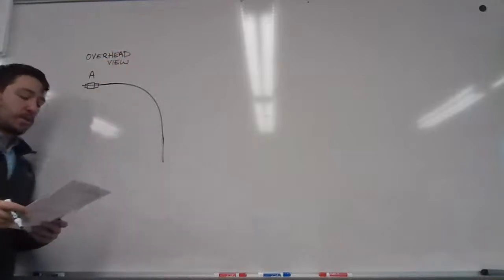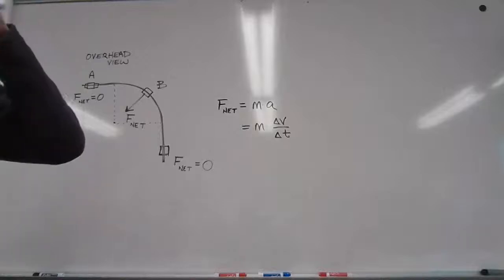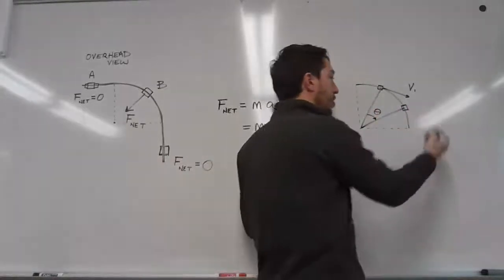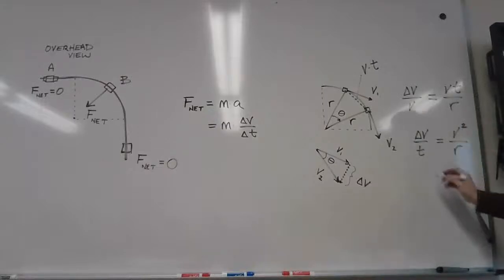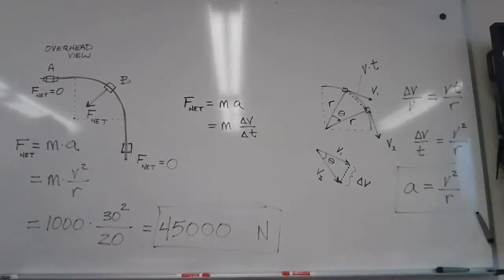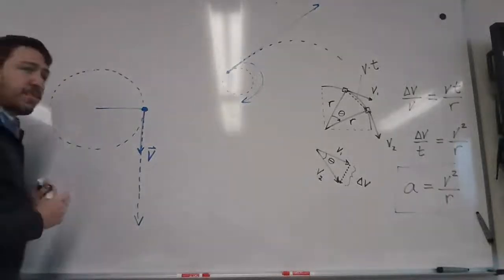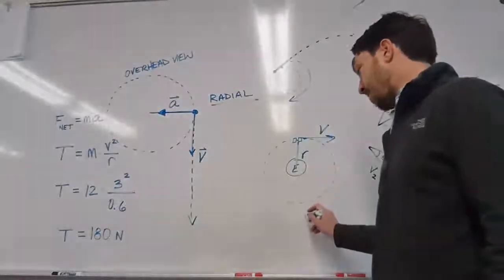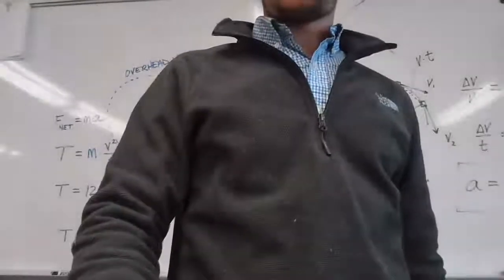AP Physics November 30